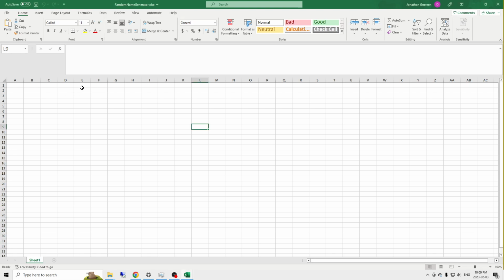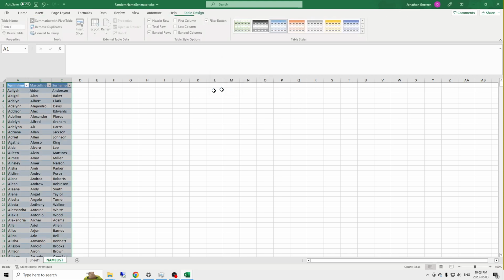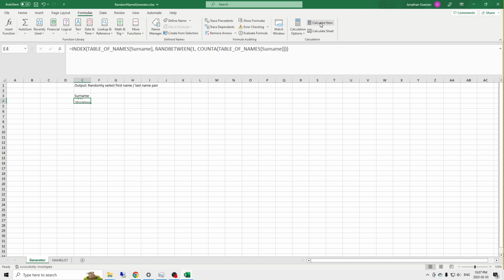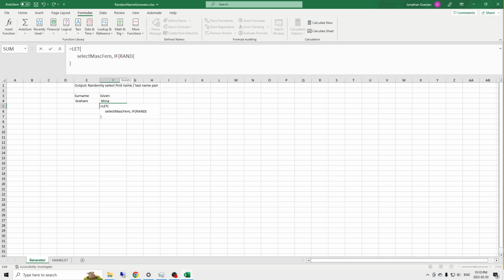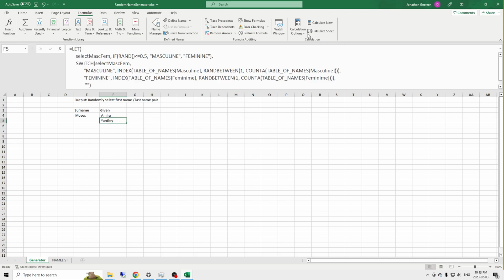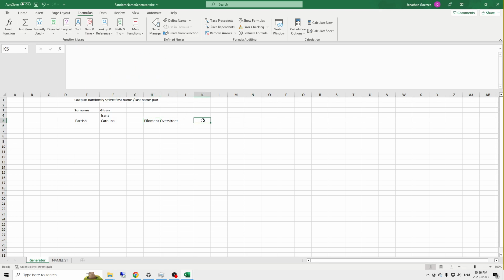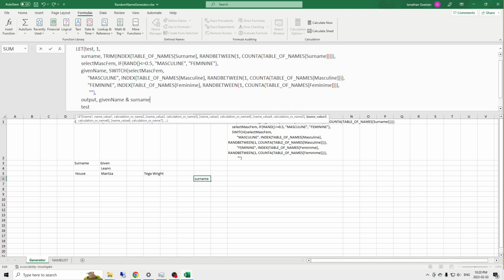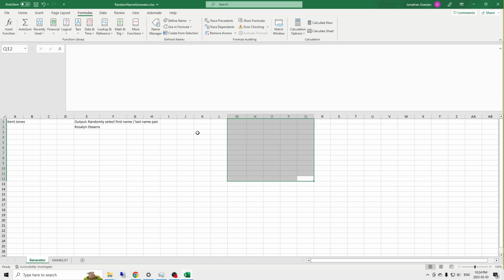Workshop: Build a Random Name Generator Function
Get ready to take your Excel skills to the next level! In this workshop video, we'll show you how to generate random names using the power of Excel formulas and functions. You'll learn how to create a simple yet effective solution that can be used for a variety of purposes. Whether you're a beginner or a seasoned user, this workshop is perfect for anyone who wants to expand their Excel knowledge and skills.

This workshop demonstrates the following functions: LAMBDA, LET, TRIM, RANDBETWEEN, RAND, COUNTA, IF, SWITCH, INDEX

This workshop also shows how to use named ranges, custom named functions, and tables.

0:00 Introduction
1:45 Source Data
5:00 Generate Surname
7:45 Generate Given Names
14:56 Combine Given and Surname (rudimentary)
17:26 Rework into a Lambda function (elegant)
22:05 Working Lambda!
22:30 Name our new function
24:38 Conclusion